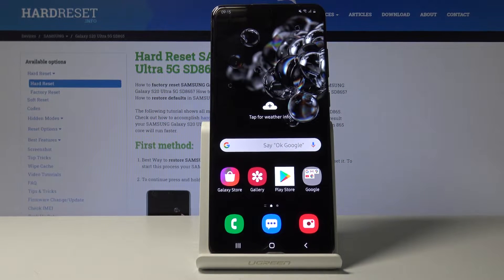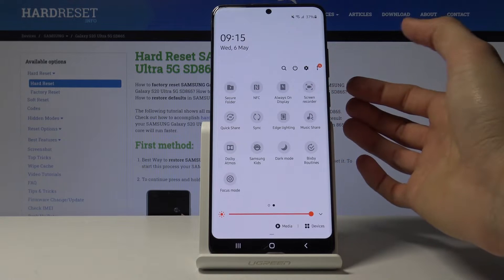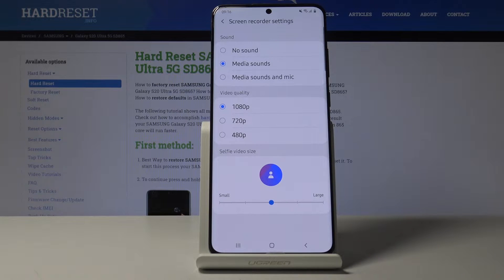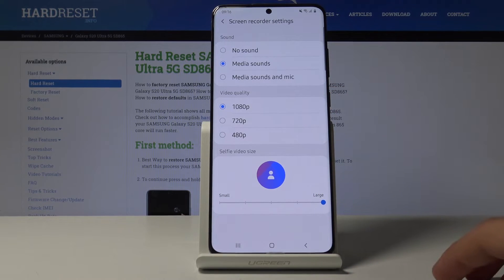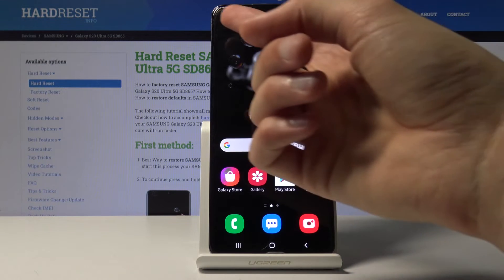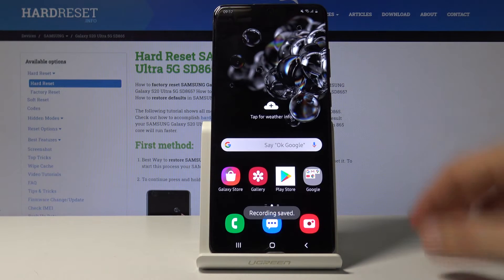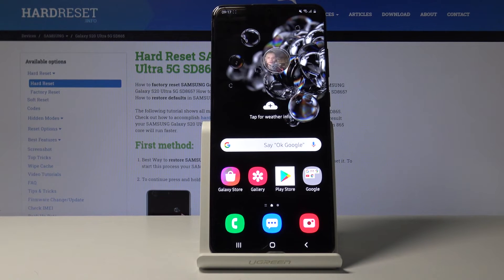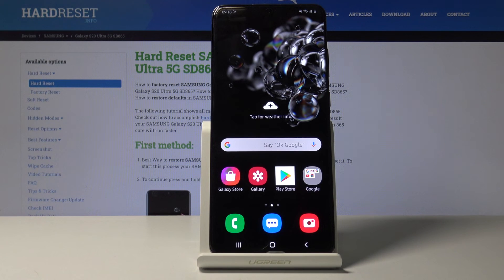How to Record Screen on SAMSUNG Galaxy S20 Ultra – Screen Recording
Learn more info about SAMSUNG Galaxy S20 Ultra:
Today we will present you with a very interesting function that you have on your device SAMSUNG Galaxy S20 Ultra. We are talking about the screen recording function, thanks to which you can record what you do on your device. If you want to show someone how to enter some settings, for example, or you are interested in something that you cannot download to your device, then you will be able to record it in the form of a video on your device.

How to use screen recorder in SAMSUNG Galaxy S20 Ultra? How to save videos from your screen in SAMSUNG Galaxy S20 Ultra? How to find your recorded screens in SAMSUNG Galaxy S20 Ultra? How to Capture Screen in SAMSUNG Galaxy S20 Ultra? How to Save Displayed Content in SAMSUNG Galaxy S20 Ultra?